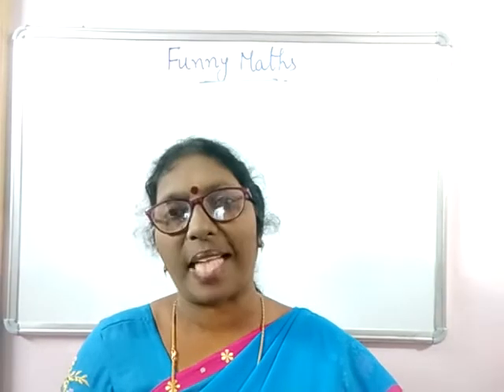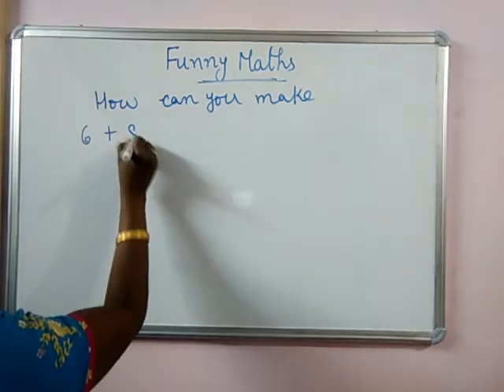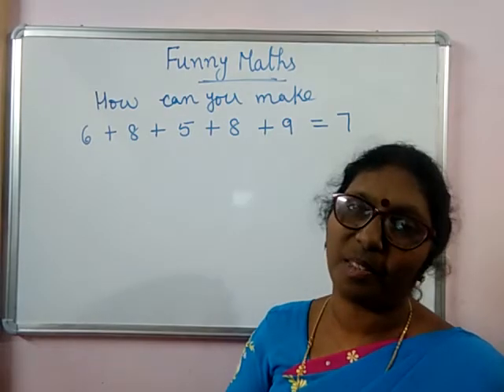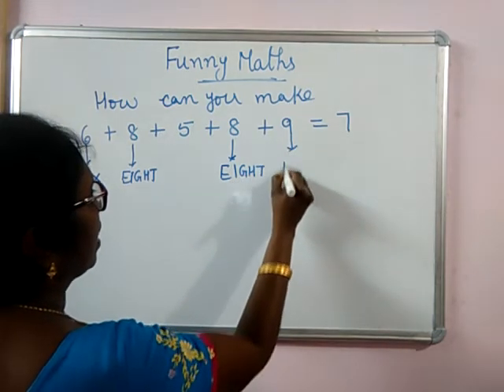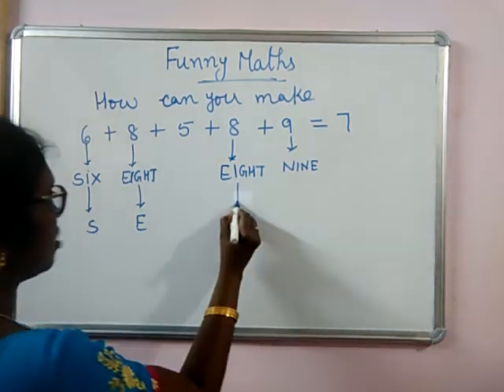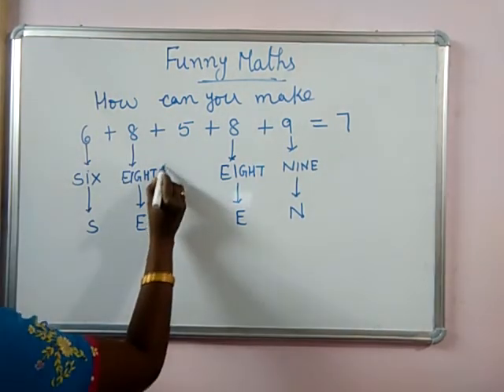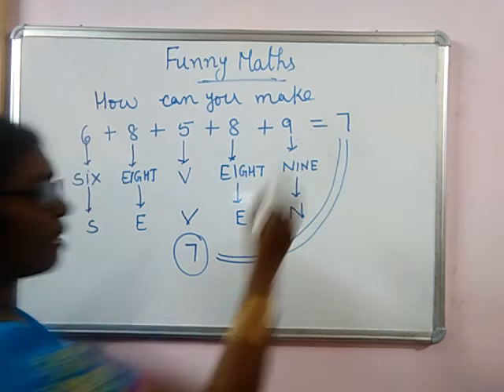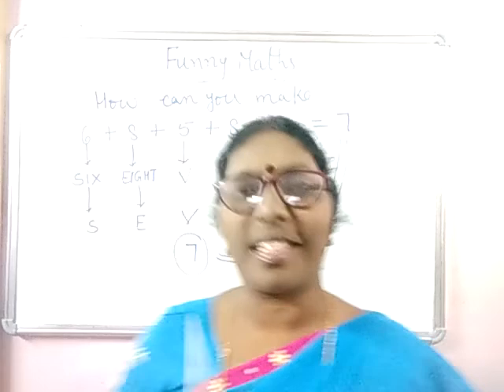Funny Maths (6+8+5+8+9=7)